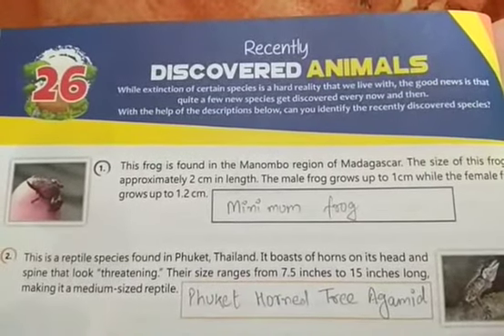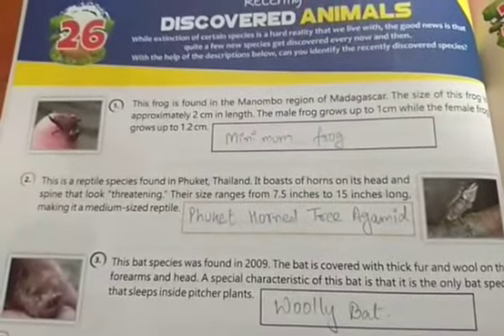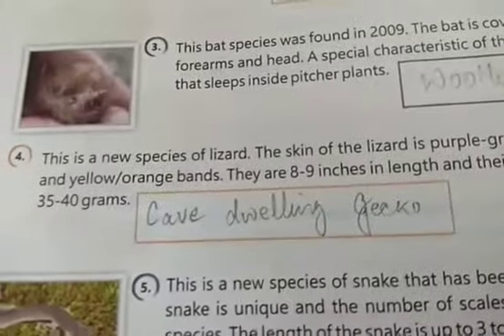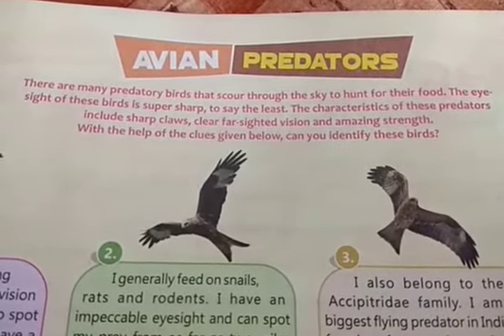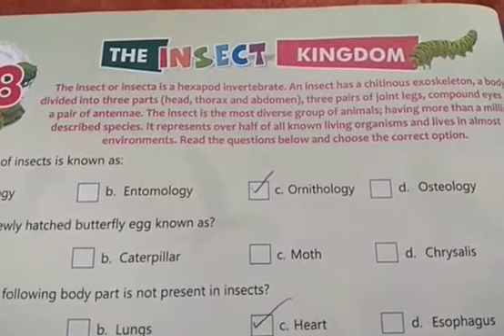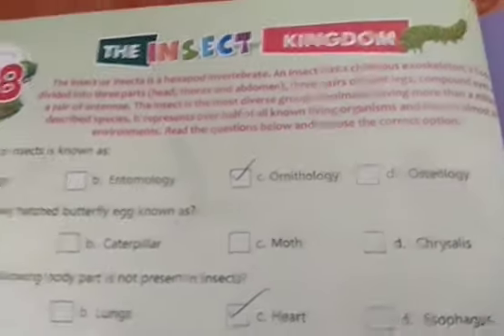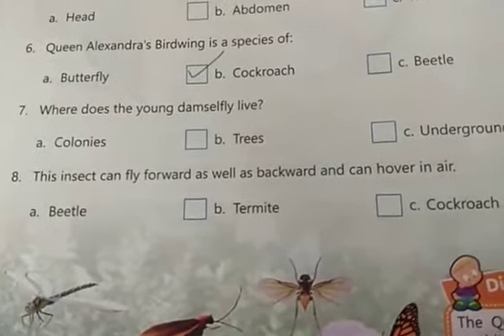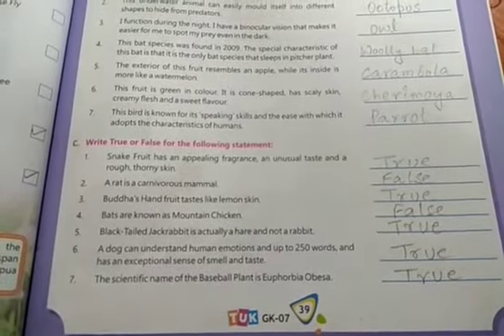Class 7, GK, Chapter 26 to 28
GK, Chapter 26 to 28